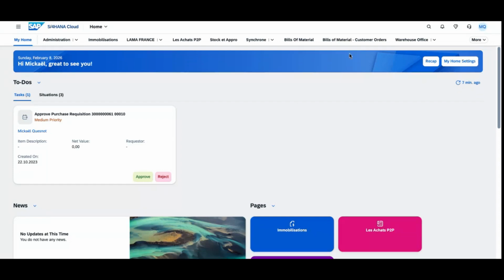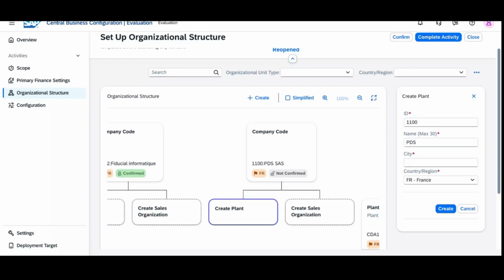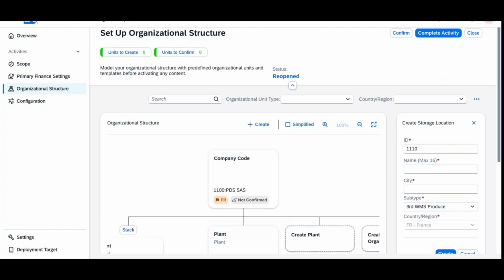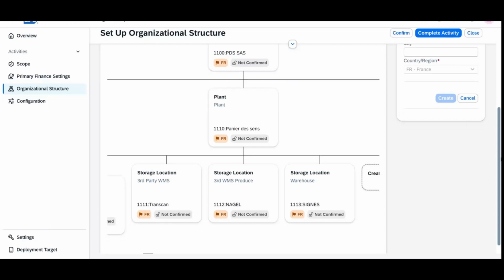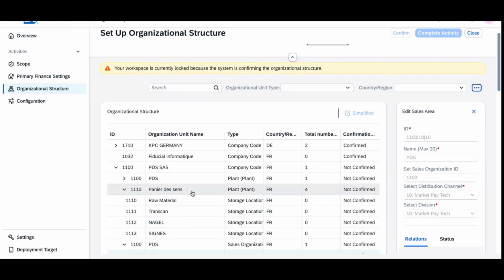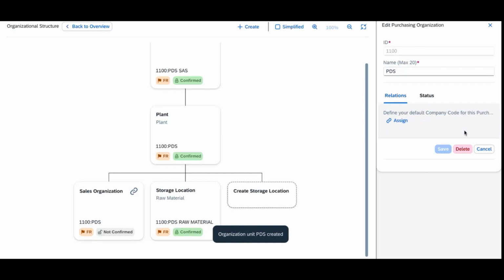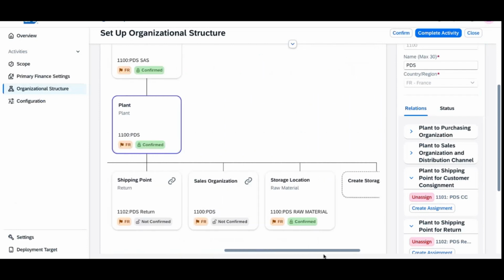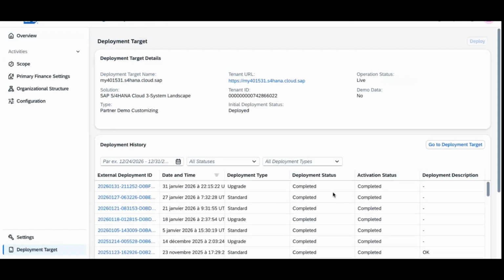Setting Up Organization Structure in CBC